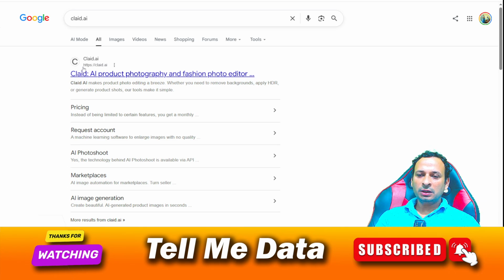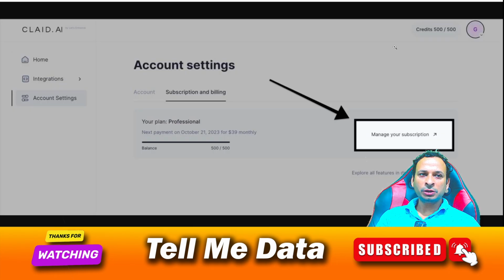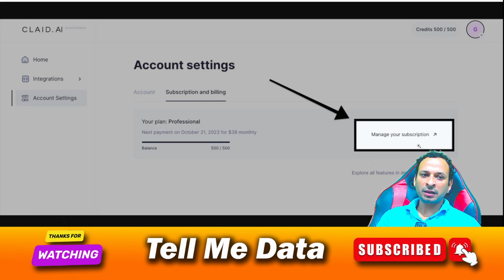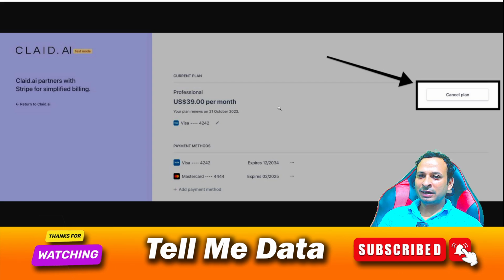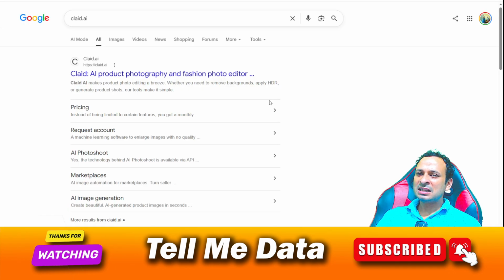How to Cancel Claid Ai Subscription - Quick Guide!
tellmedata howtocancel cancel howto How to Cancel Claid Ai Subscription - Quick Guide!